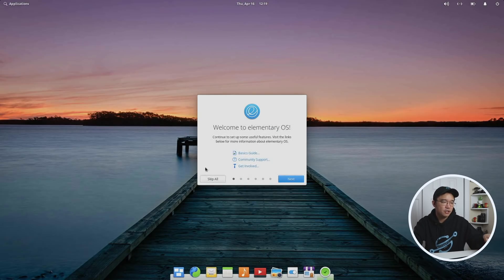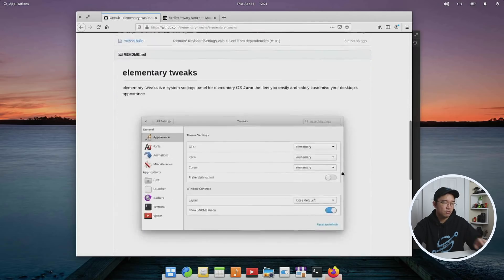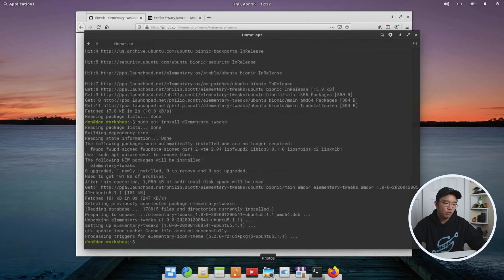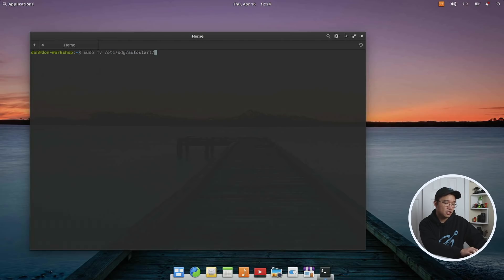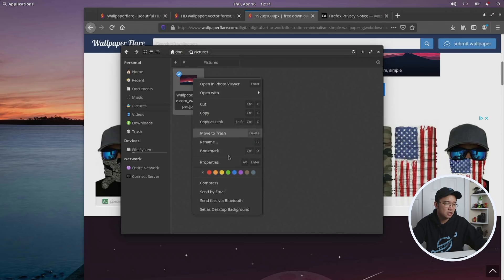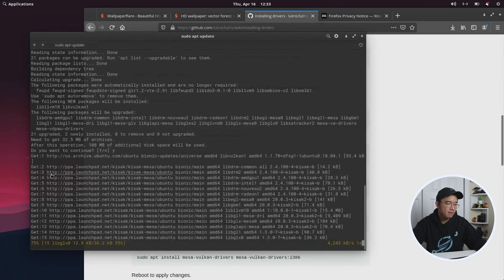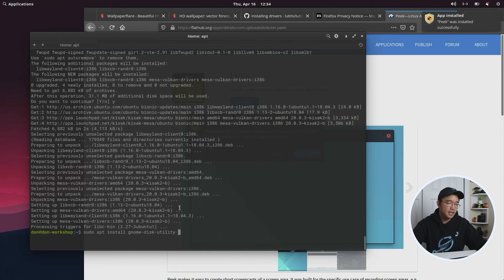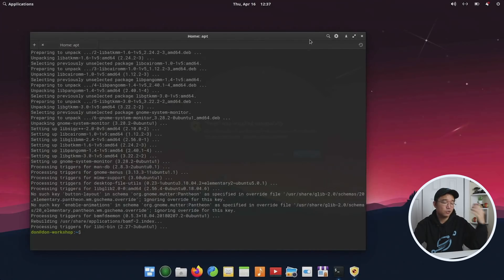Elementary OS Fresh Install - My Setup with Pantheon!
This is My linux setup fresh install with elementary os 5.1.2.

Cloner Alliance 4K flint

 ○○○ SHOP ○○○